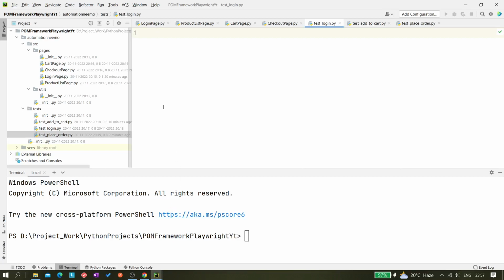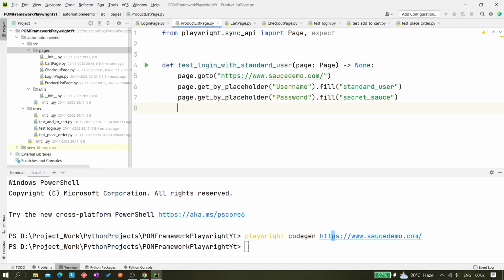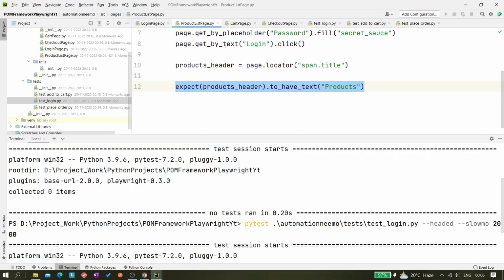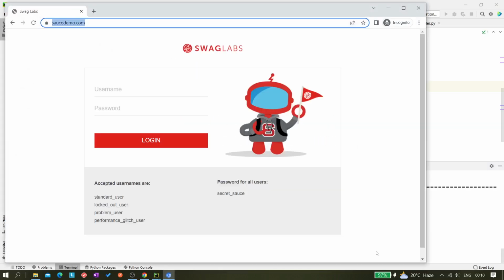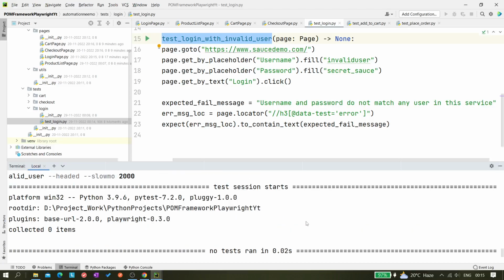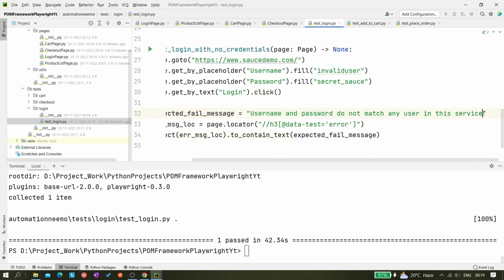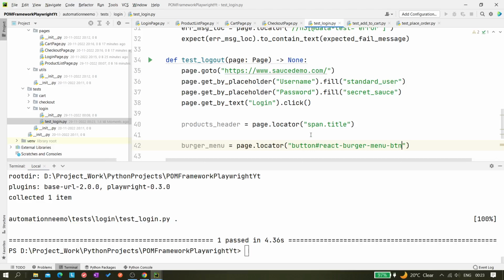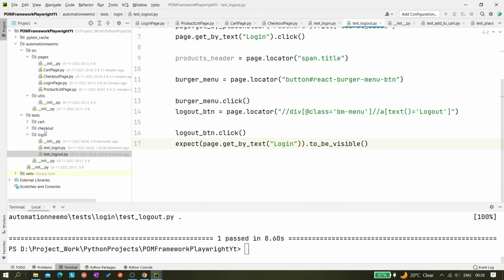#95 POM Framework - Part 2 | Playwright with Python and Pytest | Page Object Model Design Pattern